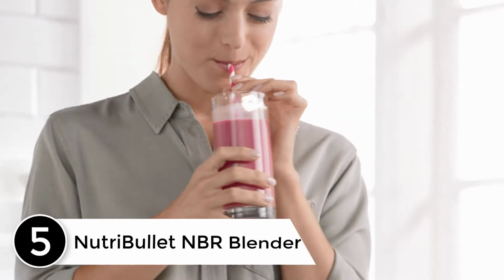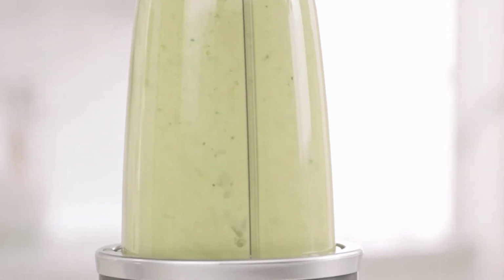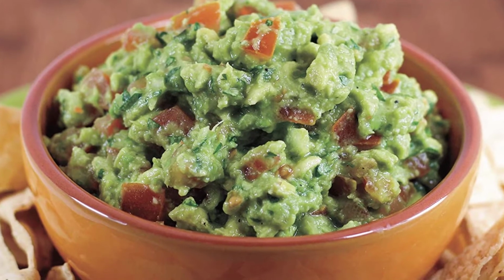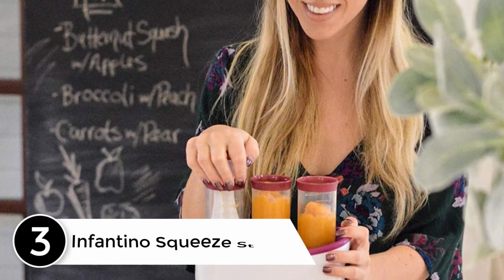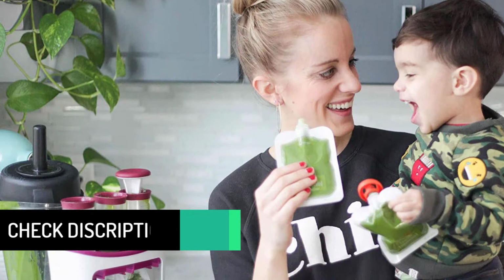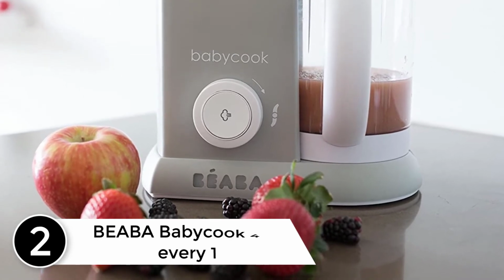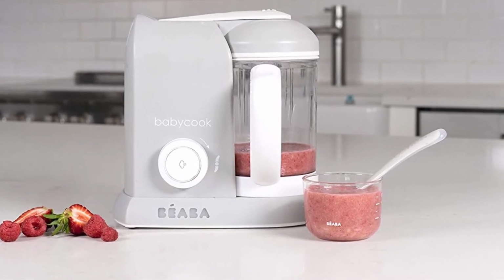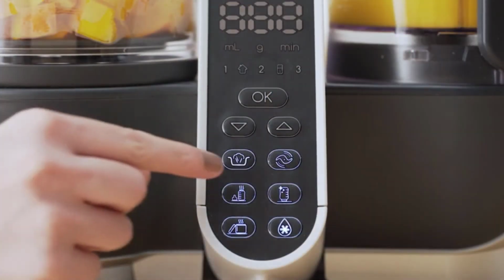Top 5 Best Baby Food Makers in 2021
▶️ 5. NutriBullet NBR Blender.

▶️ 4. Hamilton Beach 12-Cup Stack & Snap Food Processor.

▶️ 3. Infantino Squeeze Station.

▶️ 2. BEABA Babycook 4 of every 1.

▶️ 1. Babymoov Duo Meal Station Food Maker.

➥ Prime Discounted Monthly Offering
➥ Amazon Fresh
➥ Try Twitch Prime
➥ Amazon Music Unlimited
➥ Try Amazon Home Services
➥ Kindle Unlimited Membership Plans
➥ Create an Amazon Wedding Registry
➥ Try Audible and Get Two Free Audiobooks